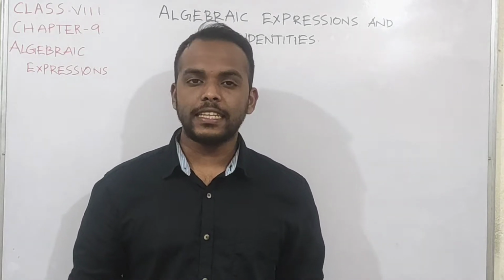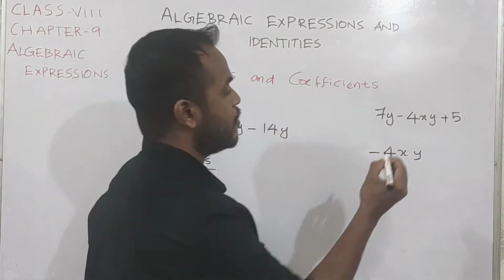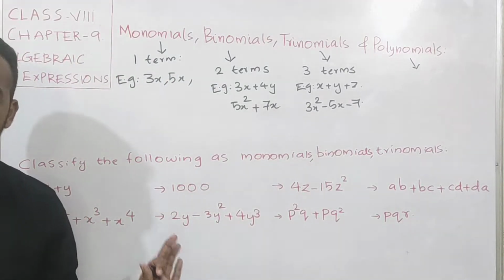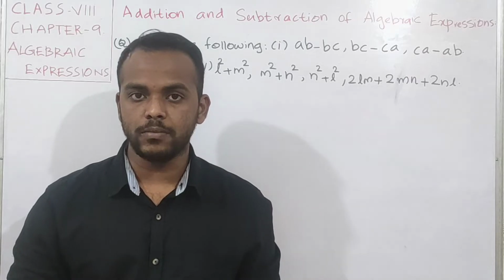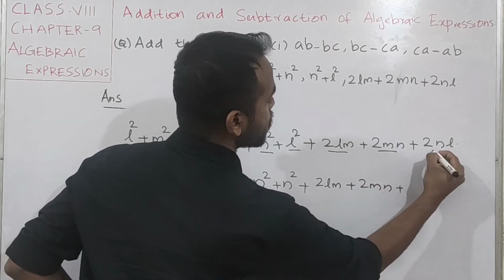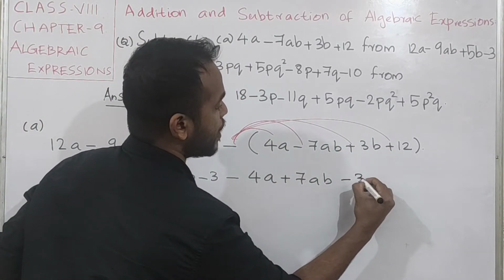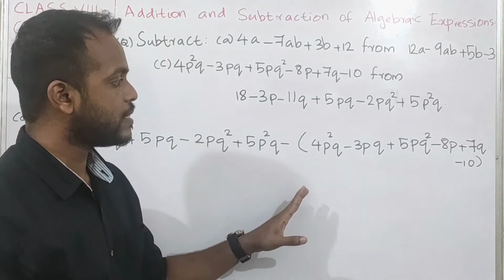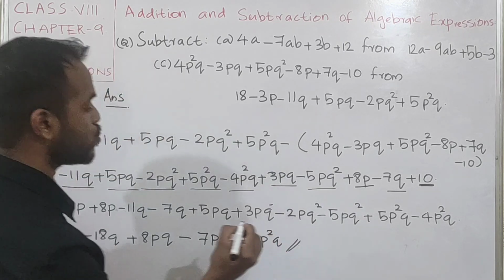ALGEBRAIC IDENTITIES AND EXPRESSIONS | C09 P01 | CHAPTER 09 | PT 01 | NCERT MATHS | CLASS VIII